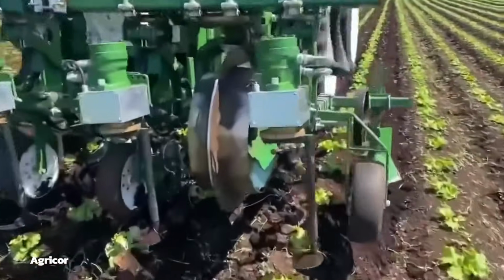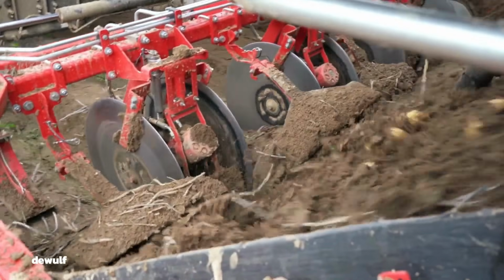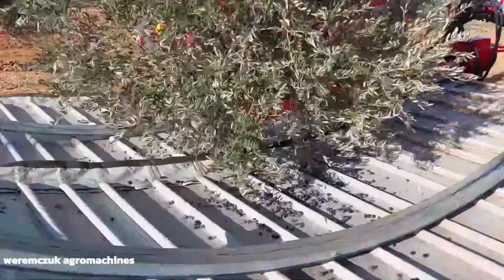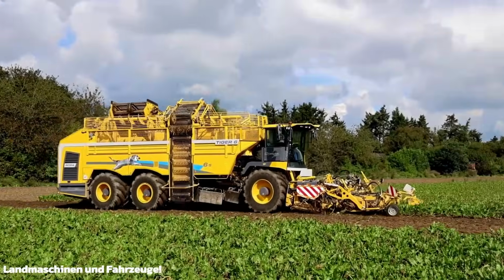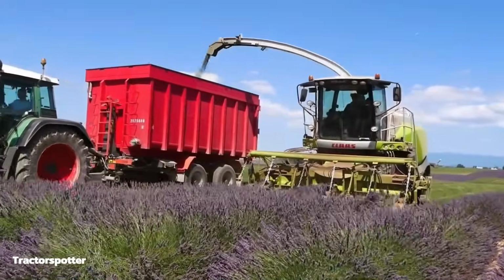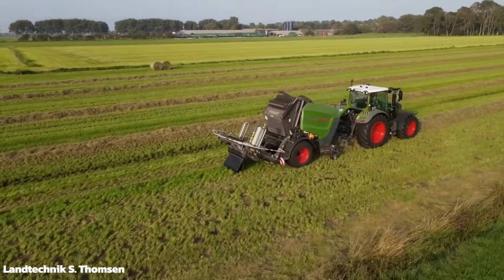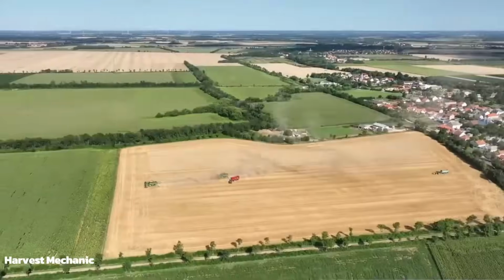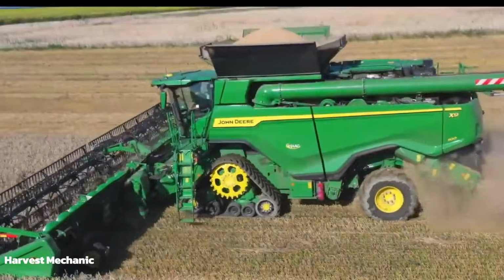Mind-Blowing Farm Tech: Future of Agriculture | Agricultural Machinery: Innovative Tools for Farmers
Explore the latest advancements in agricultural technology, including self-driving tractors, robotic harvesters, precision farming tools, and more. Learn how these innovative machines are increasing farm productivity, reducing costs, and improving crop yields.
"Discover the future of farming with this incredible collection of farm gadgets and tools. From soil sensors to drone technology, these cutting-edge innovations are transforming the way we grow food. Watch as we showcase the most amazing and mind-blowing farm tech that will revolutionize the agriculture industry.

agriculture technology
farm machinery
farming tools
future of farming

This Video researched by: Mr. Zari
Address:Washington D.C., United States
Geographic coordinates: 37° 36' 0.00" N, -95° 39' 54.00" W
Birthday
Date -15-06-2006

►The Farm Discovery is a place to help you discover great things about technology in the field of agriculture, livestock technology, processing technology and food processing technology, etc.